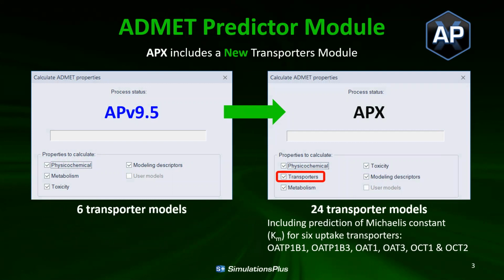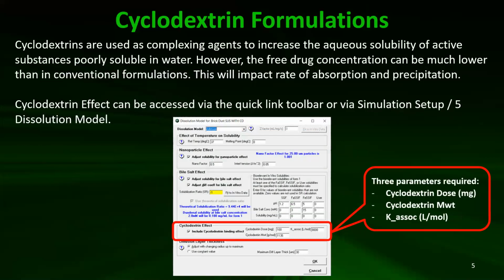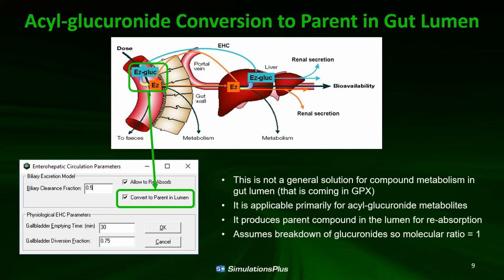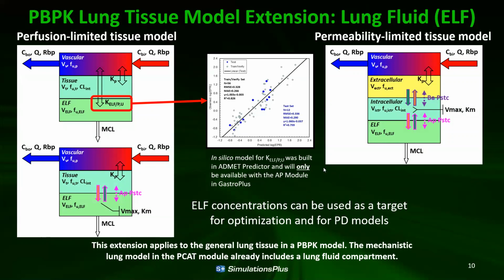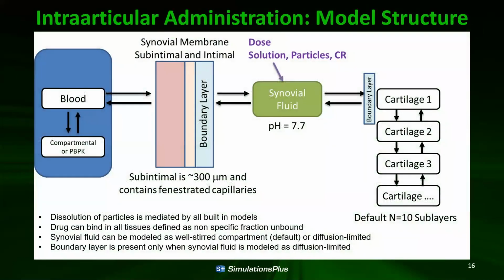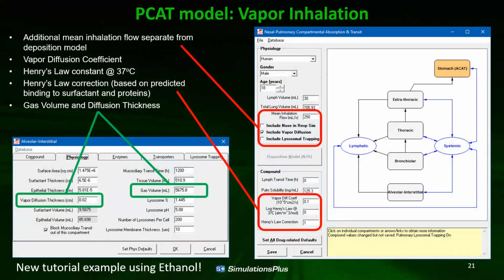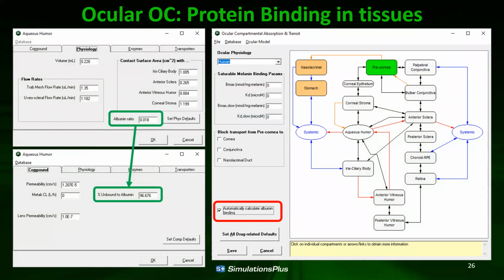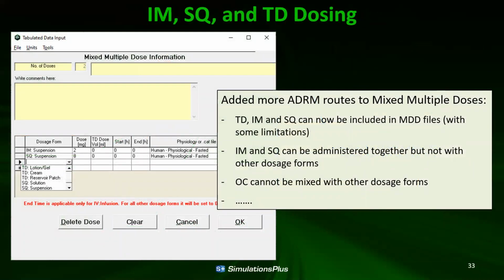What’s New in GastroPlus® v9.8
GastroPlus® version 9.8 has the most innovative & integrative software improvements to accelerate drug development through collaborations with several large pharmaceutical companies and the U.S. FDA!

Join our Simulation Sciences team for about 25 minutes of real-world applications, demonstrating the NEWEST features, plus a value-packed Q&A session.

Version 9.8 has a special focus on virtual bioequivalence, the NEW intraarticular injection model, enhancements to the Additional Dosage Routes module (ACAT™, OCAT™, and TCAT™ models), and much, much more. Still, you'll need to register to see it all ahead of the official software release!

Find out how our PBBM PBPK modeling software can support your research and regulatory submissions with Neil Miller, Vice President of Simulation Sciences.